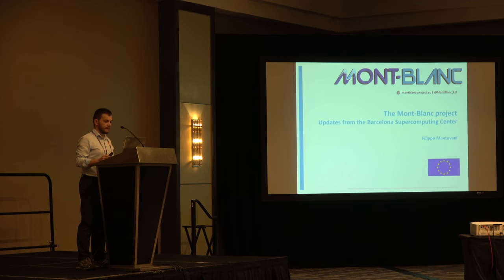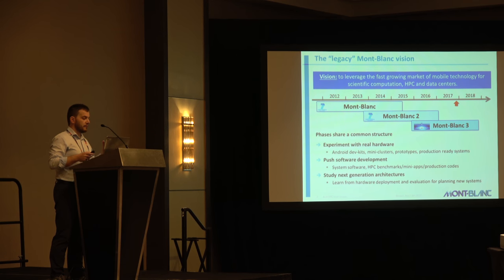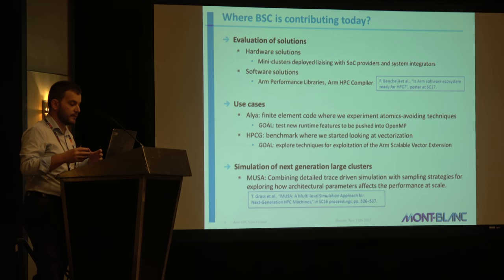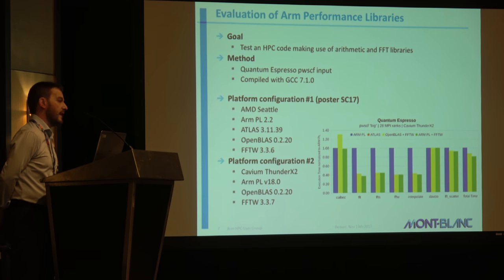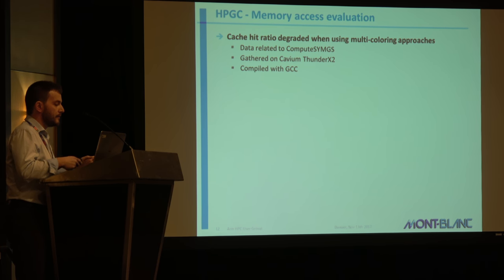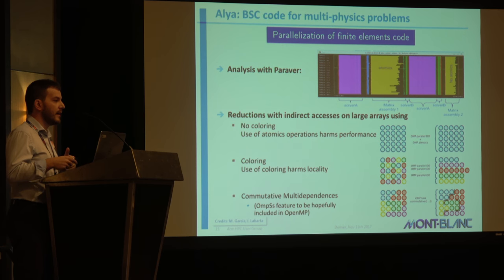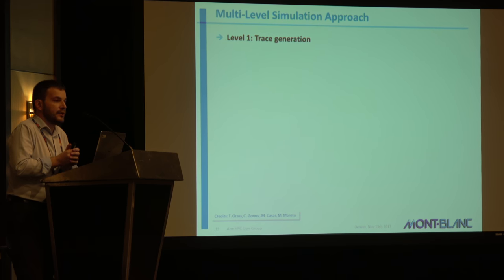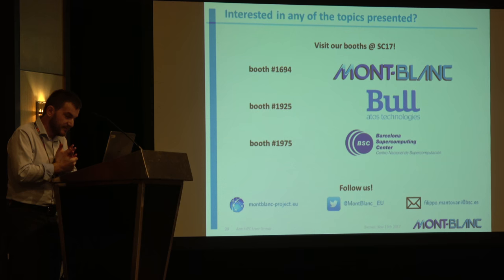Mont-Blanc ARM Supercomputer with the Barcelona Supercomputing Center (Next-gen ecosystem)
Filippo Mantovani updates the audience at the GoingArm workshop at SC17 about the contributions of the Barcelona Supercomputing Center to the European Project Mont-Blanc

Since 2011, Mont-Blanc pushes the adoption of Arm technology in the High Performance Computing deploying Arm-based prototypes, enhancing system software ecosystem and projecting performance of current systems for developing new, more powerful and less power hungry HPC computing platforms based on Arm SoC.

In the talk Filippo introduces the last Mont-Blanc system, called Dibona designed and integrated by the coordinator and industrial partner of the project, Bull/ATOS He also talks about tests performed at BSC of the Arm software tools (HPC compiler and mathematical libraries) as well as the Dynamic Load Balancing (DLB) technique and the Multiscale Simulator Architecture (MUSA)

You can check out the Mont-Blanc and the BSC channels to know more about the research topics of this talk.